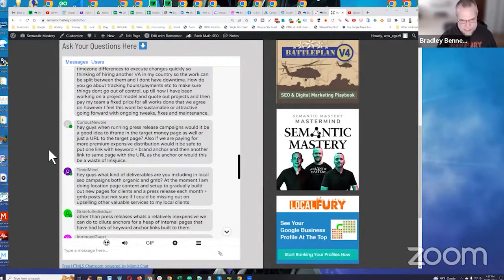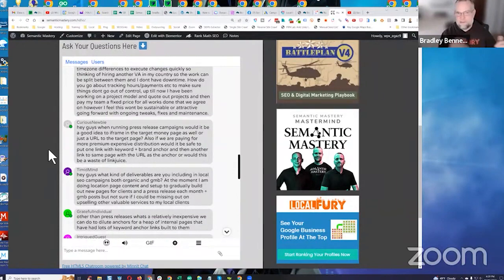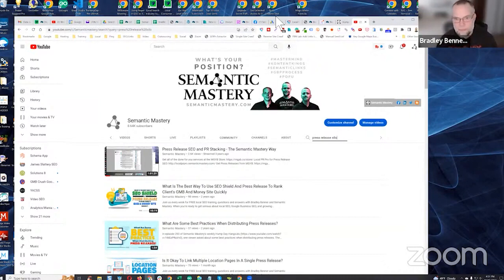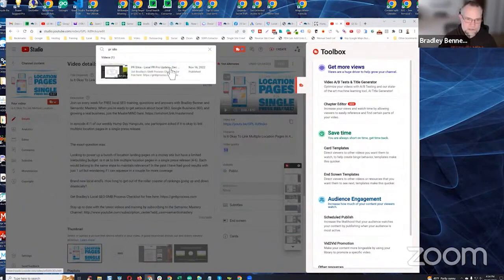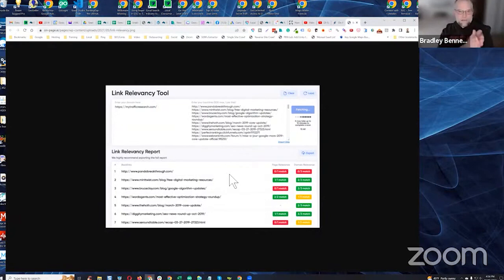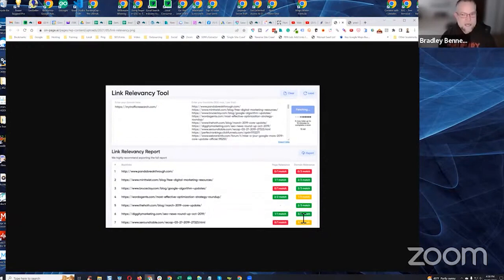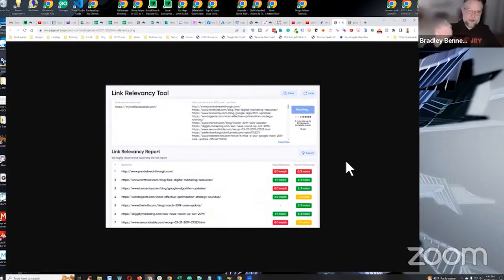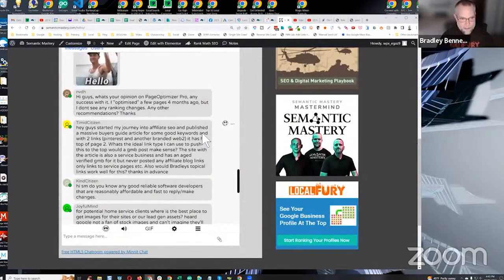Is It A Good Idea To iFrame The Target Money Page When Running Press Release Campaigns?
Why have we steered away from iframing the money site into anything other than branded assets over time?

Because you run the risk the site with the iframe will end up cannibalizing your money site’s rank position and you don’t want that.

What about using Press Releases for links and more?

Well, if you want a safe press release process, you can check this webinar where we explained how we do things

In episode 418 of our weekly Hump Day Hangouts, one viewer asked if it is a good idea to iframe the target money page when running press release campaigns.

The exact question was:

hey guys when running press release campaigns would it be a good idea to iframe in the target money page as well or just a URL to the target page? Also if we are paying for more premium expensive distribution would it be safe to put one link with keyword + brand anchor and then another link to same page with the URL as the anchor or would this be a waste of linkjuice.